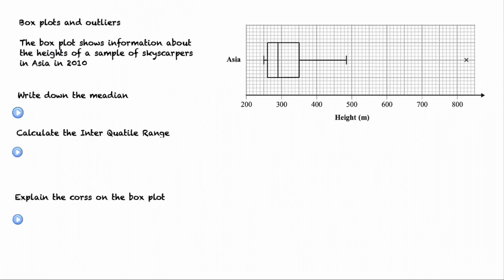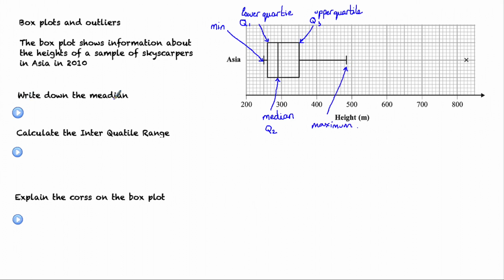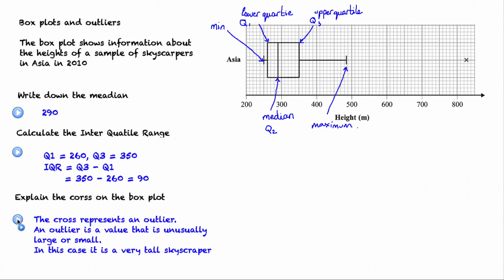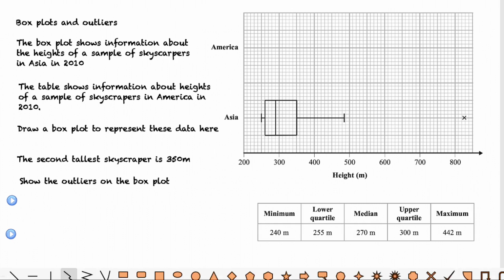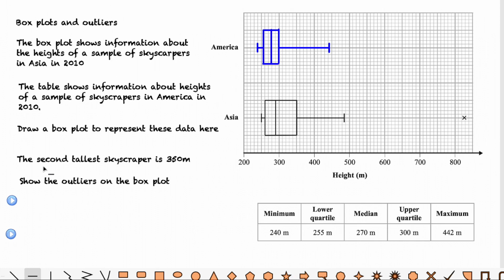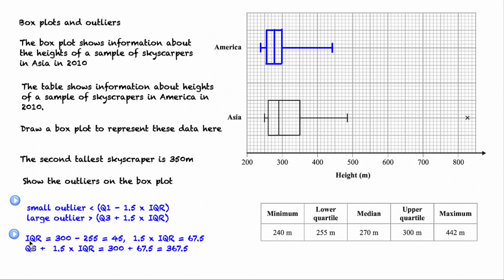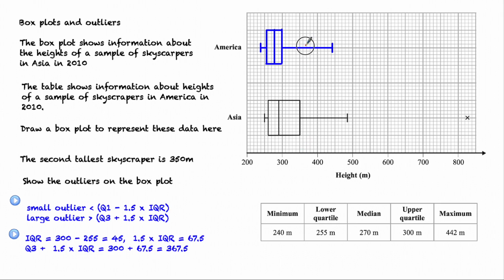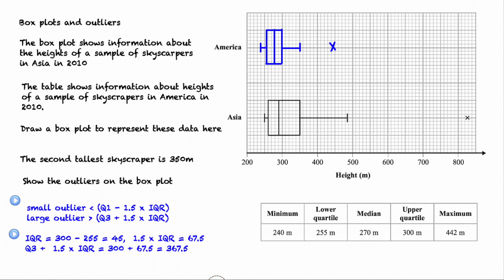Boxplot and outliers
How to draw a boxplot and determine the outliers